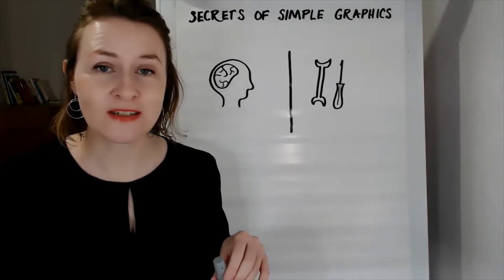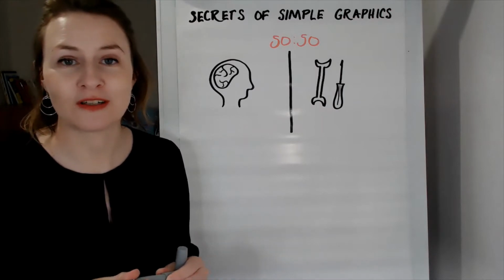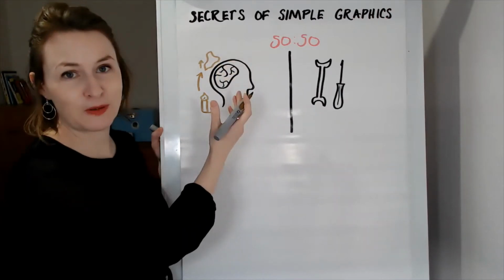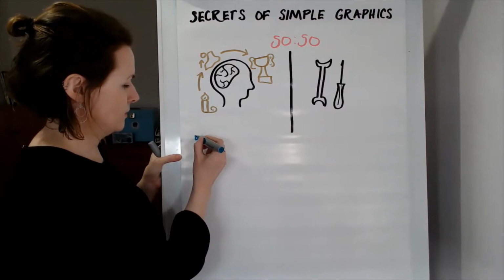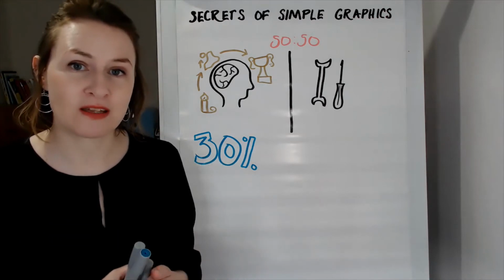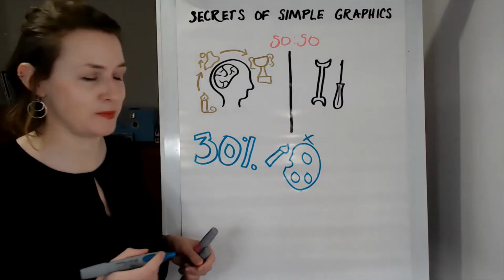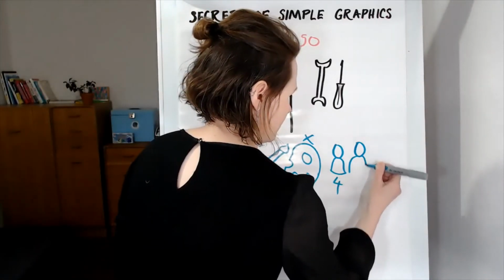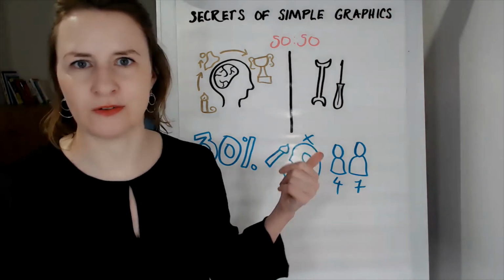SOSGVid1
The first in a series of short videos - a new Secret of Simple Graphics revealed each time!